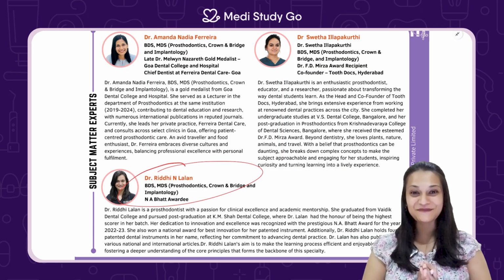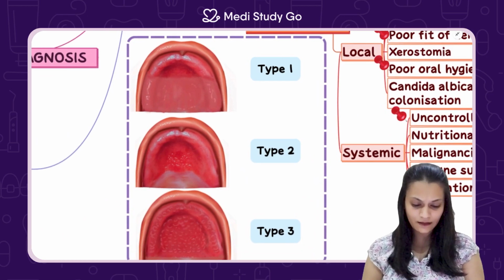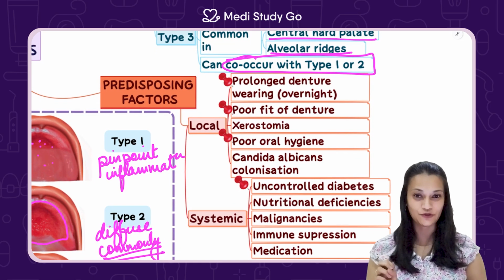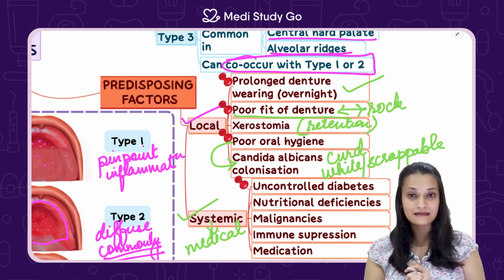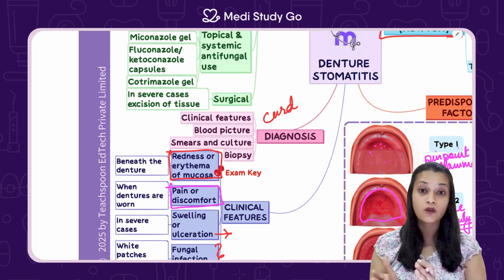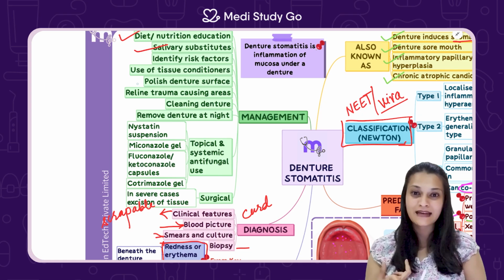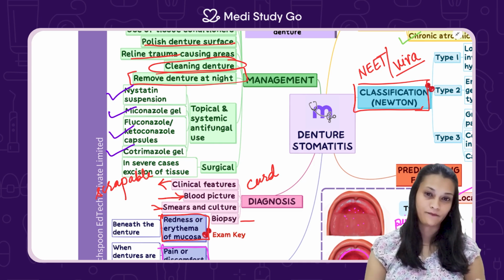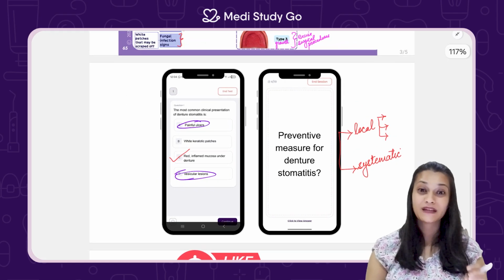Dentistry 101| Denture stomatitis | Prosthodontics | Final year BDS | NEET MDS Lectures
In this Prosthodontics lecture, we discuss Denture Stomatitis, including its classification, etiology, clinical features, diagnosis, management, prevention, and important examination points.

Denture stomatitis is an inflammatory condition of the denture bearing mucosa commonly associated with denture wear, poor oral hygiene, and Candida infection.

denture stomatitis
denture sore mouth
chronic atrophic candidiasis
inflammatory papillary hyperplasia
Newton classification
Candida infection
clinical features
diagnosis
management
prevention

important concepts
denture stomatitis has multiple clinical presentations
chronic atrophic candidiasis is associated with fungal infection
mechanical irritation from dentures can cause inflammation
local and systemic factors contribute to disease development
proper history taking is essential for diagnosis

important Newton classification
type I denture stomatitis
pinpoint localized inflammation

type II denture stomatitis
diffuse erythematous inflammation
most common type

type III denture stomatitis
inflammatory papillary hyperplasia
papillary overgrowth of mucosa
commonly associated with chronic atrophic candidiasis

important local factors
overnight denture wearing
ill fitting dentures
poor denture retention
xerostomia
poor oral hygiene
denture surface irregularities
fungal colonization

important systemic factors
uncontrolled diabetes mellitus
immunosuppression
HIV infection
nutritional deficiencies
malignancies
xerostomia inducing medications

pain and discomfort
difficulty in eating
difficulty in speaking
red inflamed mucosa
erythema beneath dentures
ulceration in severe cases
scrapable white fungal patches
papillary overgrowth

important investigations
clinical examination
medical history
smear examination
culture studies
biopsy in selected cases

important management
improvement of oral hygiene
patient education
denture hygiene instructions
denture removal at night
salivary substitutes
denture polishing
soft liners
tissue conditioners
antifungal therapy
regular follow up

important antifungal agents
nystatin suspension
miconazole gel
fluconazole capsules
clotrimazole preparations

type II is the most common form of denture stomatitis
type III is associated with inflammatory papillary hyperplasia
overnight denture wearing is an important risk factor
Candida infection commonly coexists with denture stomatitis
red inflamed mucosa beneath the denture is the most common
antifungal therapy is indicated when fungal infection is present

What is the most common type of denture stomatitis according to Newton classification?
Which type of denture stomatitis is associated with inflammatory papillary hyperplasia?
What is the most common clinical presentation of denture stomatitis?

Timestamps
0:06 Introduction to Denture Stomatitis
0:55 Importance of History Taking
1:20 Terminology and Synonyms
2:08 Chronic Atrophic Candidiasis
2:25 Mechanical Irritation
2:40 Newton Classification
3:13 Type I Denture Stomatitis
3:31 Type II Denture Stomatitis
3:52 Most Common Type
4:00 Type III Denture Stomatitis
4:15 Inflammatory Papillary Hyperplasia
4:39 Association with Chronic Atrophic Candidiasis
5:19 Predisposing Factors
5:53 Overnight Denture Wearing
6:09 Ill Fitting Dentures
6:30 Xerostomia
6:56 Poor Oral Hygiene
7:07 Fungal Colonization
7:42 Systemic Factors
8:16 Importance of Medical History
8:40 Clinical Features
9:10 Red Inflamed Mucosa
9:24 Ulceration
9:31 Fungal Infection
10:06 Diagnosis and Investigations
10:39 Management Principles
10:57 Denture Hygiene Instructions
11:20 Dietary Advice
11:35 Salivary Substitutes
12:13 Denture Cleaning Aids
12:30 Denture Surface Irregularities
12:54 Soft Liners and Tissue Conditioners
13:48 Antifungal Therapy
14:15 Surgical Excision
14:40 Denture Discontinuation
15:15 MCQ Discussion
15:30 Red Inflamed Mucosa
15:55 Preventive Measures
16:26 Summary and Revision
16:49 Conclusion